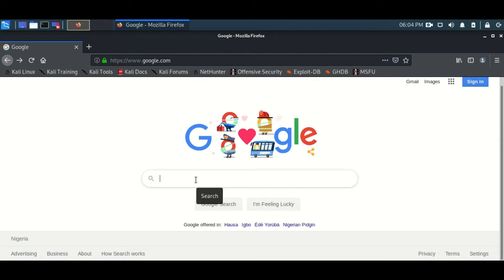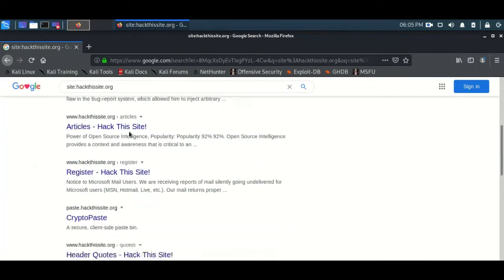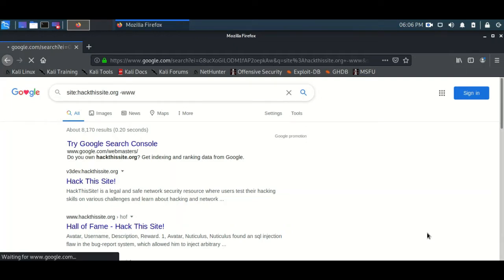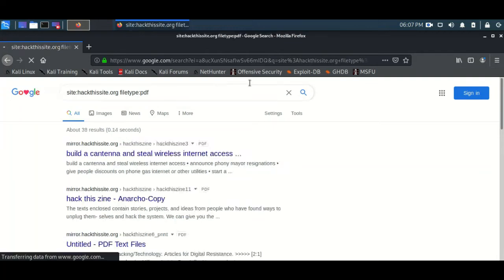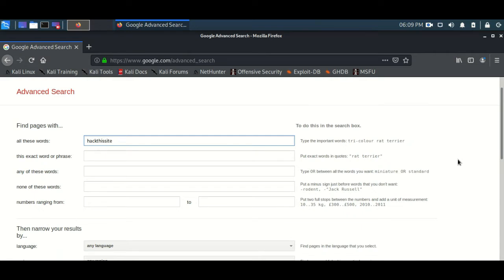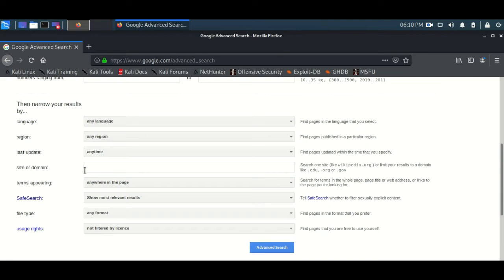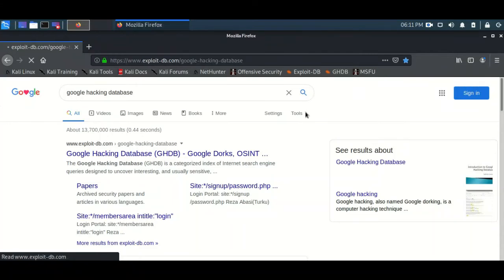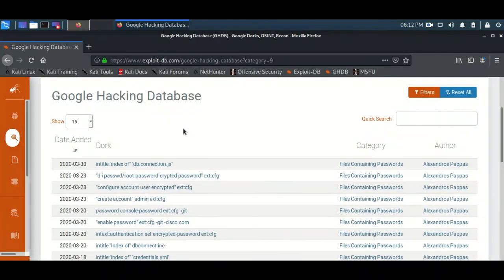Information Gathering: Hacking with Google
In this video, we will take a look at using Google to perform reconnaissance on our target. Always get WRITTEN permission before you decide to hack any system!